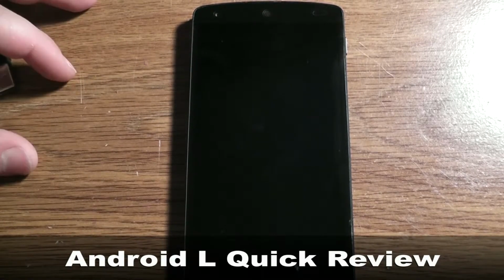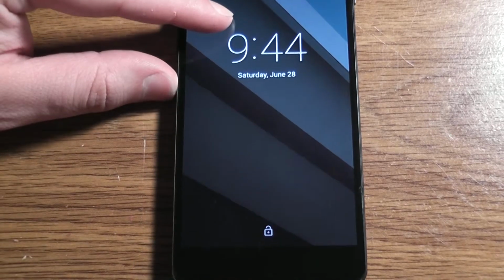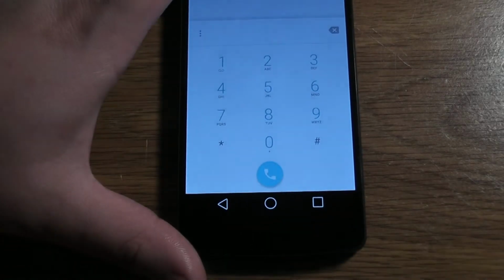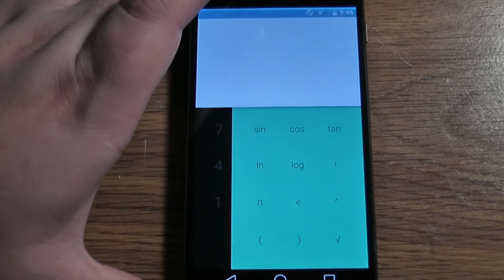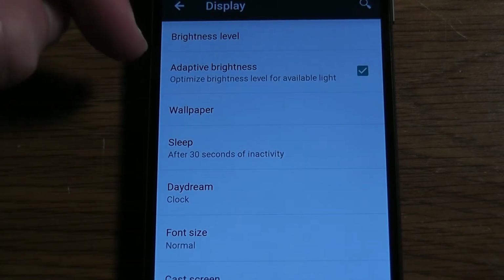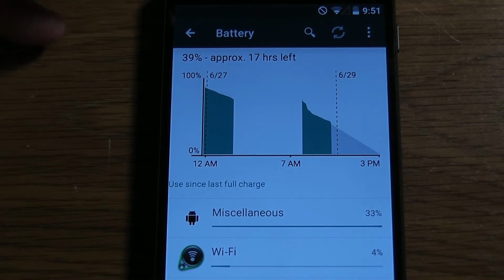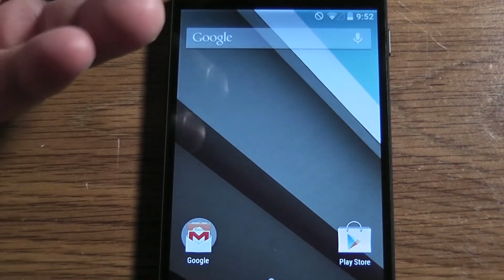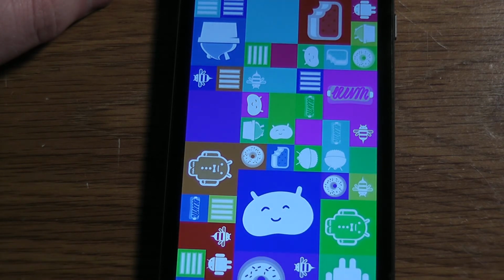Android L Quick Overview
Android L development build was released to developers a few days ago after being announced at Google IO, if you'd like to read more about it, or get the system image for your Nexus 5 or 7

This is just a quick overview of some changes in Android L, it's FAR from complete, and I forgot to mention it's running on ART (as is the new default runtime).